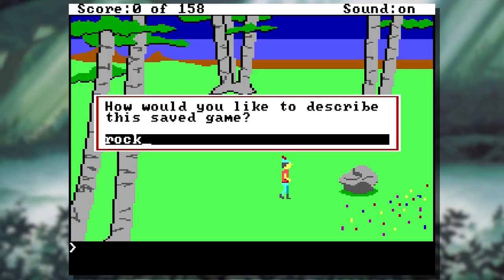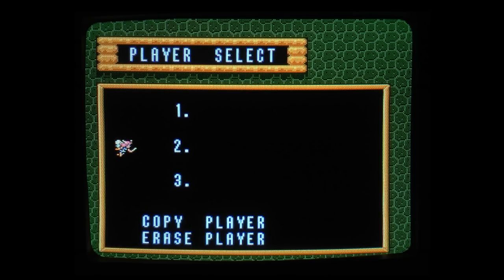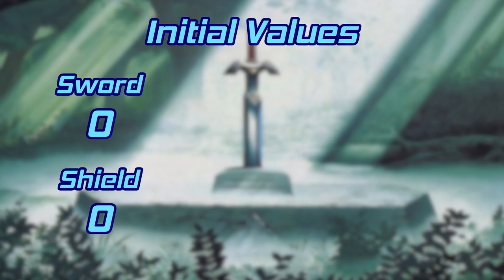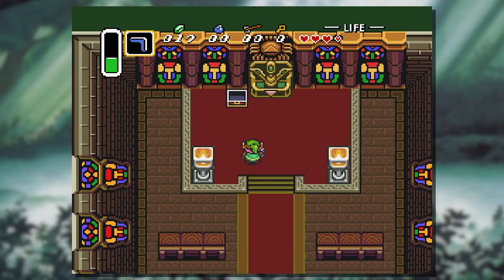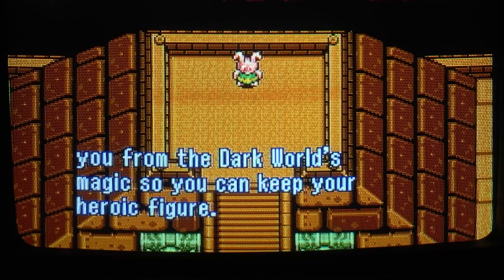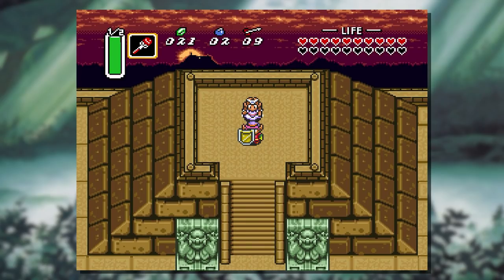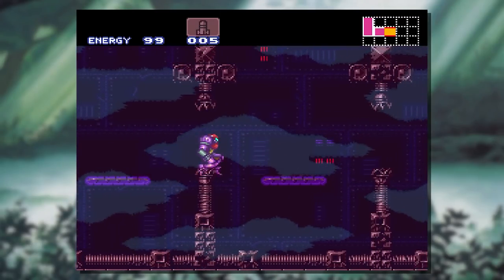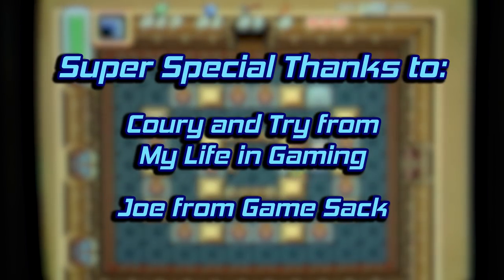SNES Save Editing with Link to the Past (feat. My Life in Gaming and Game Sack)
Hex editing Super Nintendo Link to the Past SRAM data and writing it to a cartridge. What could go wrong?